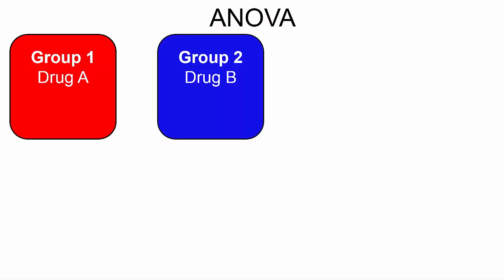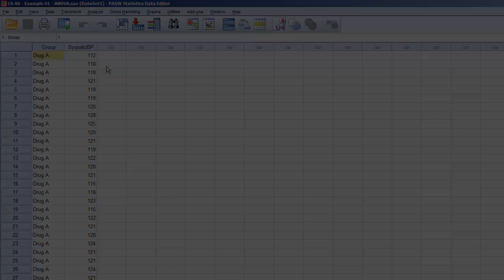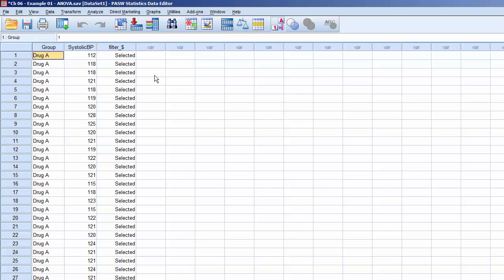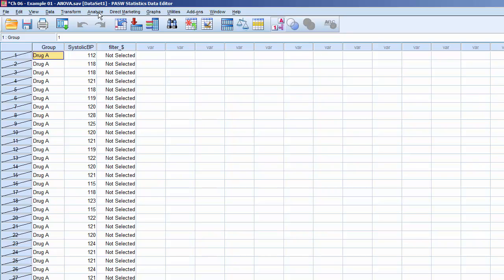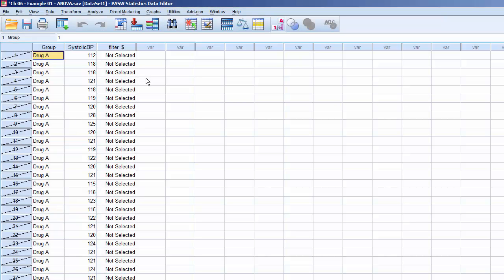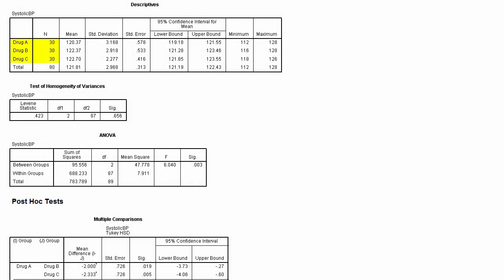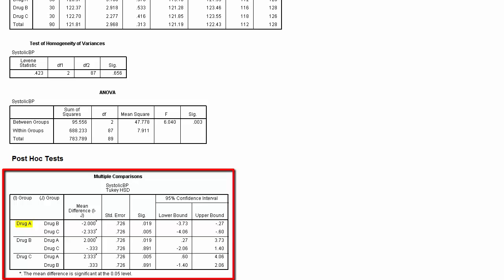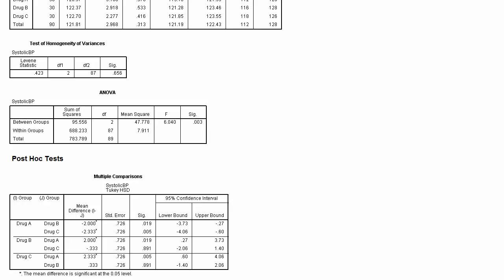Ch 06 - ANOVA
This video explains how to run the ANOVA test in SPSS.